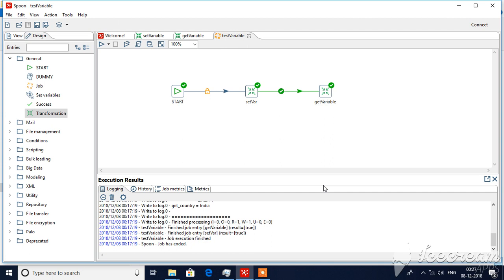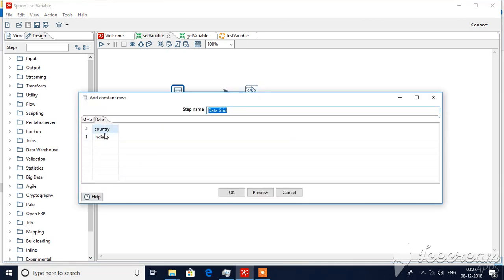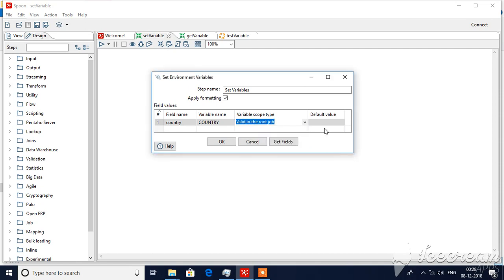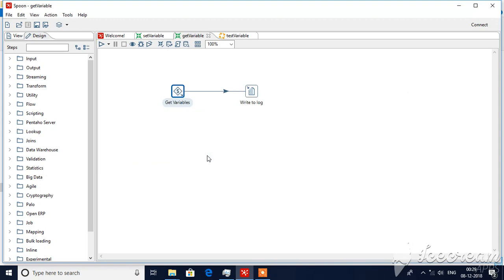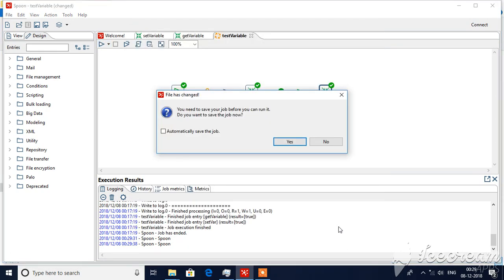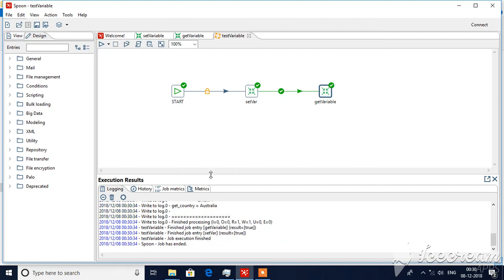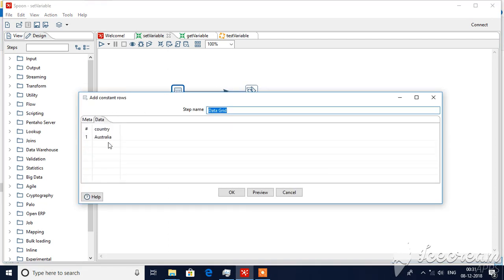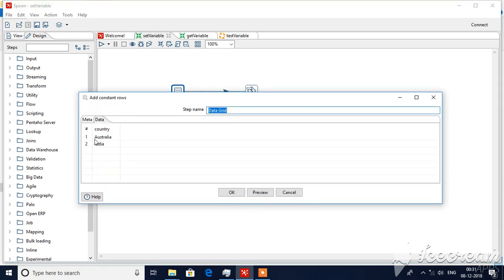setVariable step getVariable step in Pentaho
This video explains how to set variables in a pentaho transformation and get variables